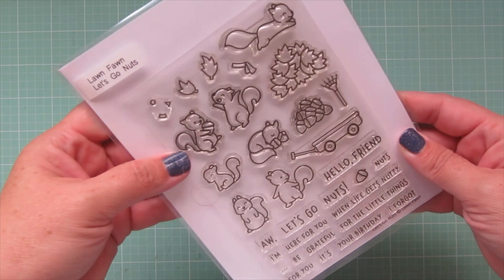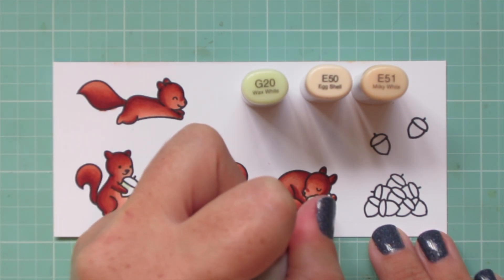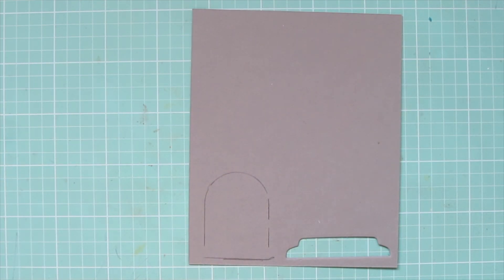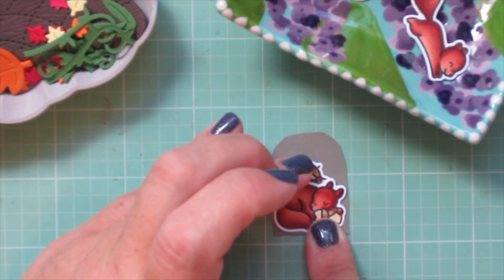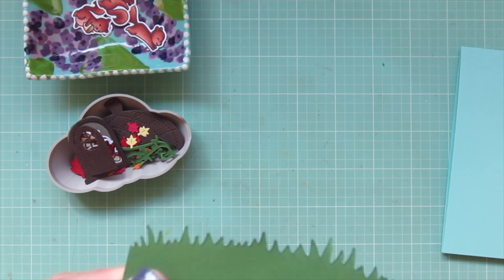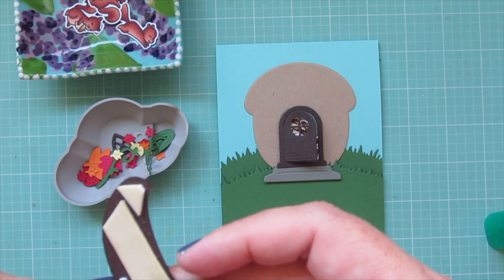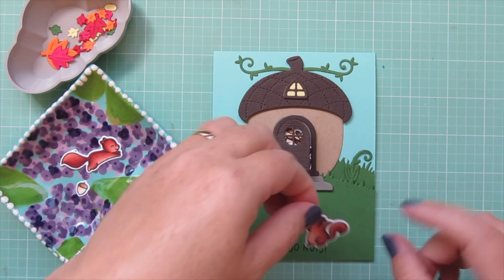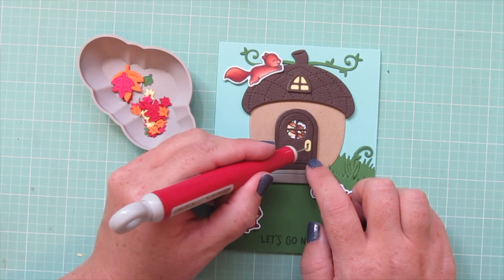Autumn Acorn House Card | Copic Coloring | Lawn Fawn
Join me for a fun handmade card featuring Lawn Fawn products including the Let's Go Nuts squirrels and Acorn House.